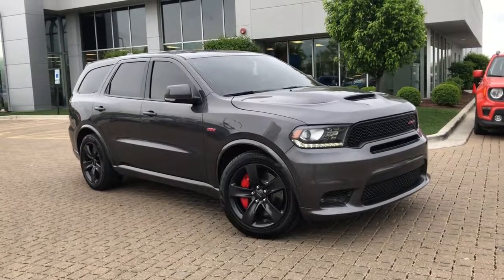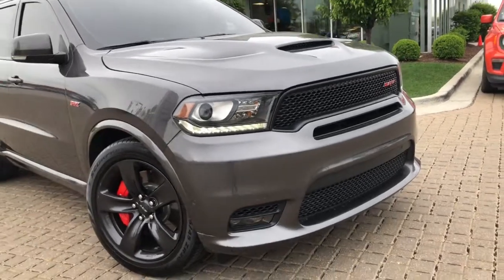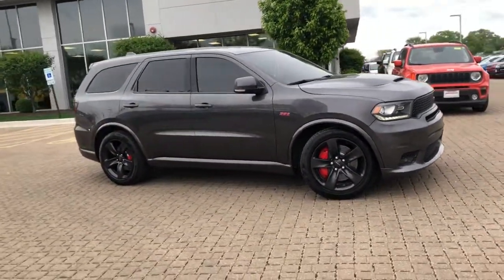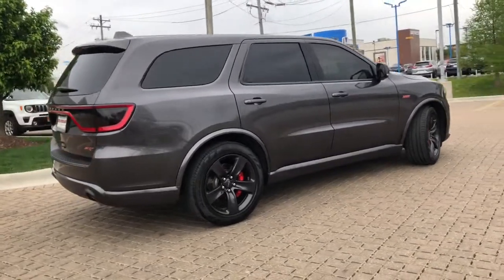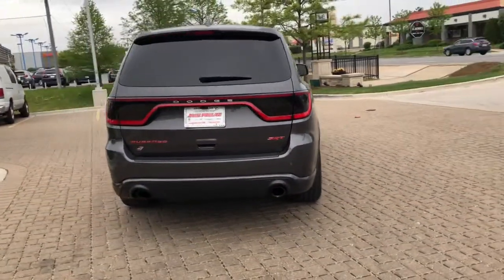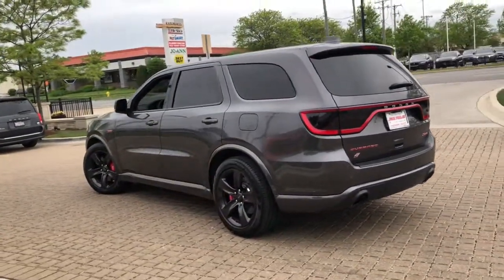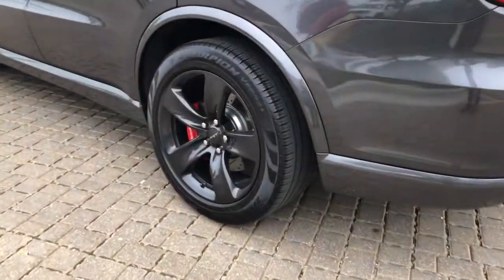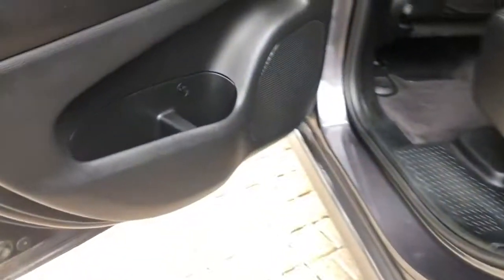2018 Dodge Durango Pre-owned used near me Chicago, IL Area P3227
Granite Metallic Clearcoat Pre-Owned Used 2018 Dodge Durango near me Chicago, IL area at Jack Phelan Dodge.

5859 South La Grange Road

AWD.brbr2018 Dodge Durango Granite Metallic Clearcoat 4D Sport Utility SRT SRT HEMI 6.4L V8 MDS 8-Speed Automatic AWDbrbrbrYou Gotta See Jack.brbrbrUsed vehicle pricing includes all offers and incentives. Tax, Title and Tags and Doc fee of $300.00 not included in vehicle prices shown and must be paid by the purchaser. While great effort is made to ensure the accuracy of the information on this site, errors do occur so please verify information with a customer service rep. This is easily done by calling us at or by visiting us at the dealership.Special financing available in lieu of discounts/rebates **With approved credit. Terms may vary. Monthly payments are only estimates derived from the vehicle price with an 84 month term, 5.9% interest and ,Tax, Title and Tags and Doc fee of $300.00 not included.